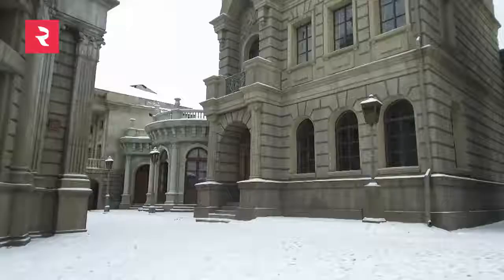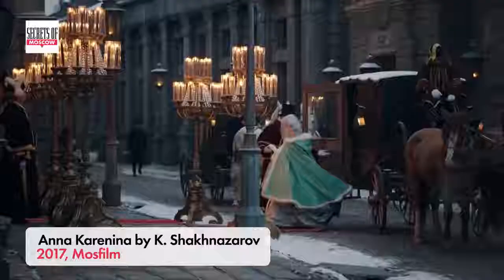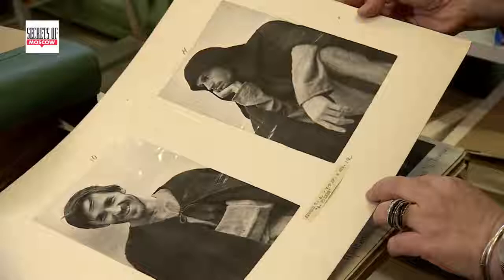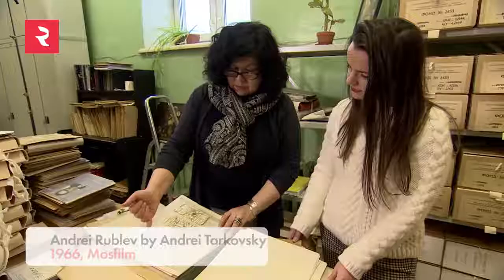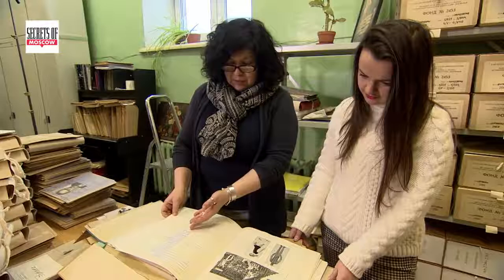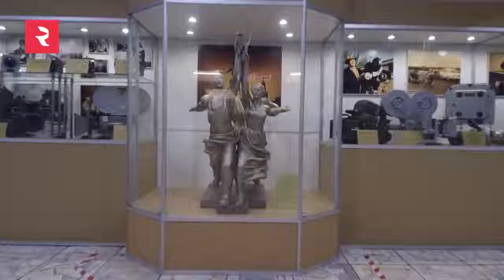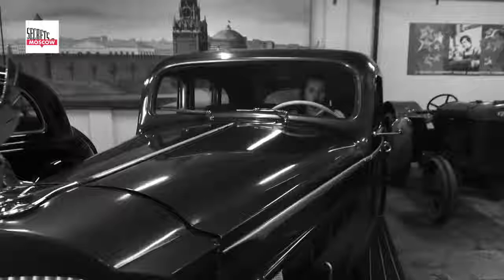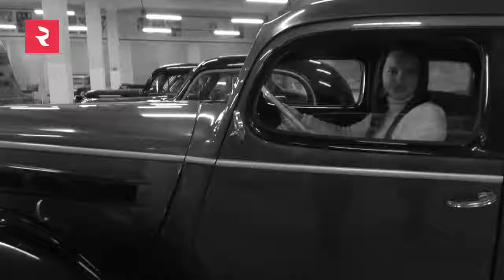Secrets of Moscow with Yulia Shamporova - Mosfilm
Discover how Russia's Hollywood looks like! What secrets does Moscow hide? In our new program, we show you places, people and sites that ordinary tourists are unaware of. This time we discover Mosfilm, the biggest film studio in Russia.